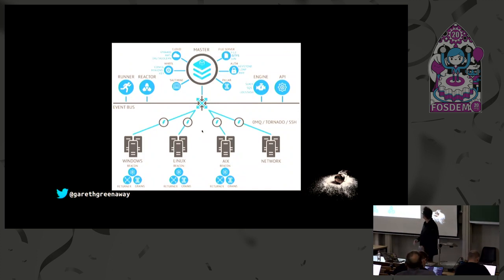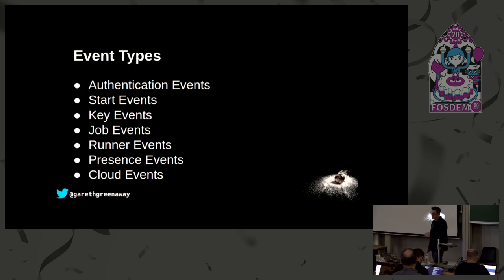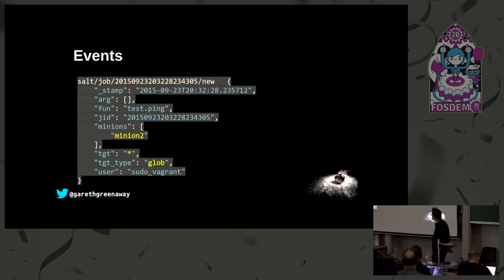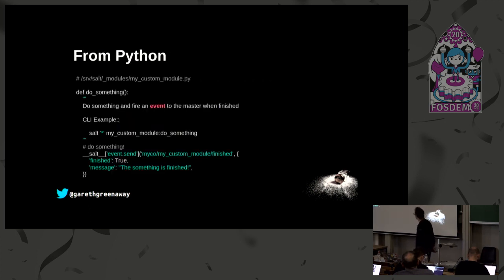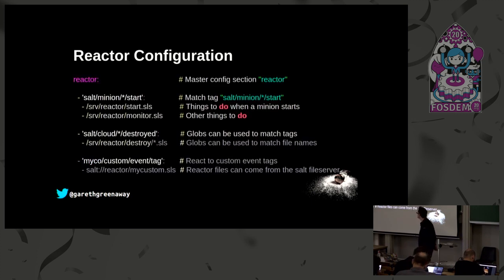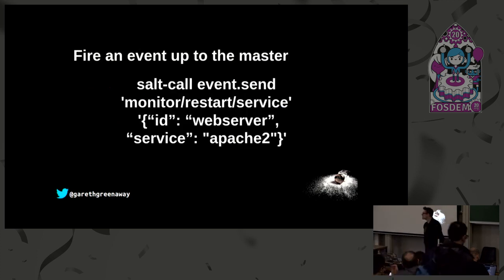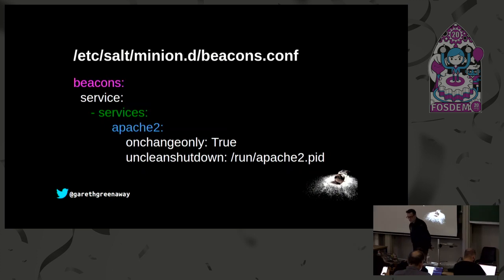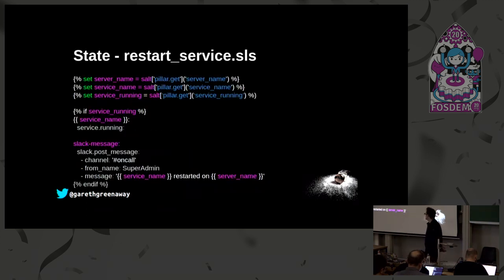Build Self-Healing Infrastructure with SaltStack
Watch this talk from the FOSDEM'20 Infra Management dev room by Gareth Greenaway, SaltStack senior software developer, and learn how to build self-healing infrastructure using SaltStack event-driven automation.

As the number of servers we are responsible for increases, the ability to maintain and manage issues on those systems becomes more and more difficult. Situations arise like log files filling up disks, failed login attempts that could be brute force attacks, and unwanted processes and services running. SaltStack event-driven automation uses the Salt Beacon and Salt Reactor modules to monitor a system for events, then restore systems to a desired state. In this talk, we’ll look at some real-life examples of these scenarios and how SaltStack can help to automatically heal infrastructure.

The talk will include:
- A brief introduction to SaltStack.
- Using Salt Beacons to monitor aspects of a system.
- Using Salt Reactors to react to Salt Beacon events.
- Using Salt Reactors to automate remediation as necessary.